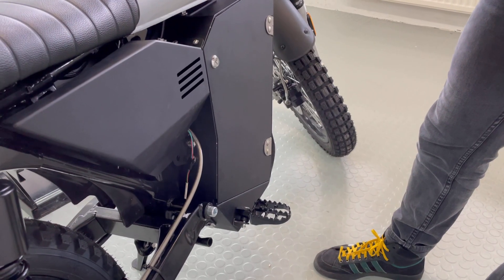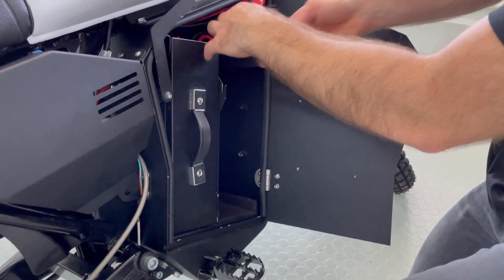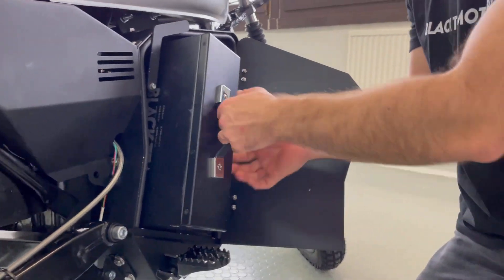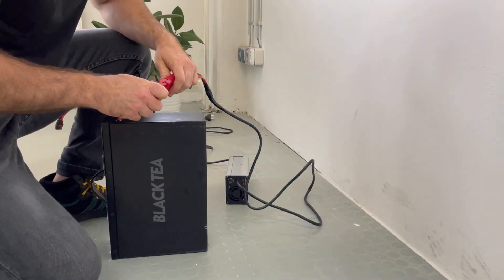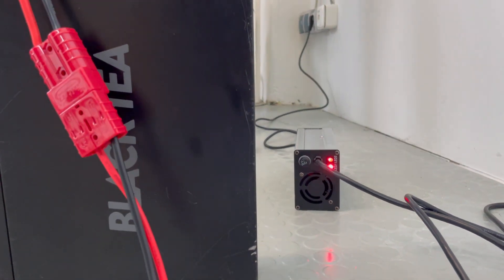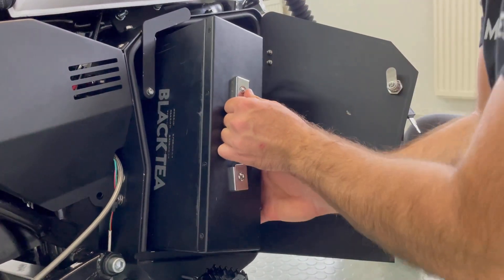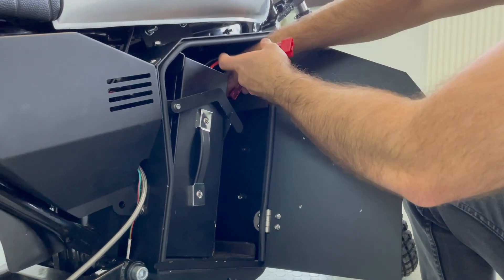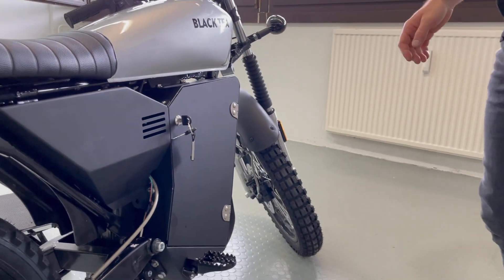How to remove & charge the batteries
This tutorial shows you how to remove your battery from your Bonfire (X) and charge them at home.